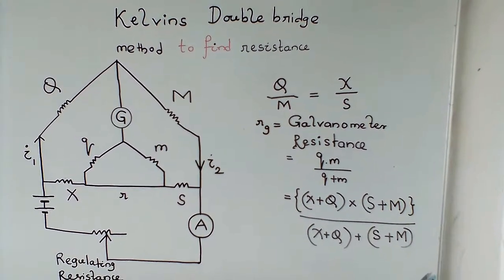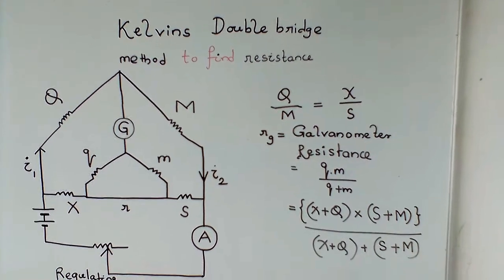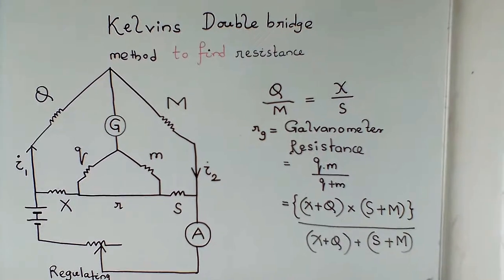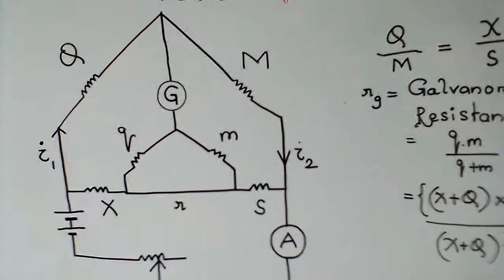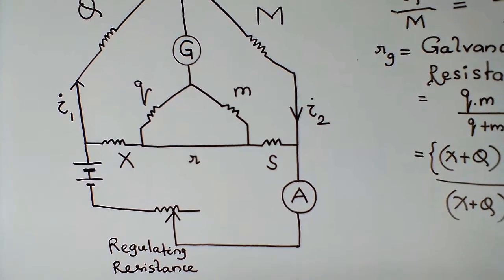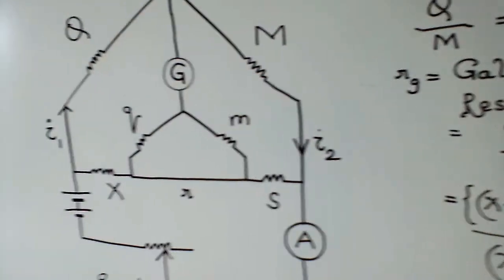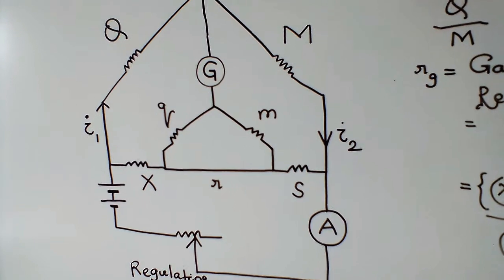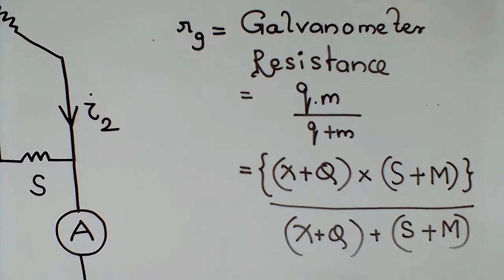EEM CLASS - 15 : KELVIN'S Double Bridge Method to find "Resistance of Measuring Instruments"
This Method is simple , Effective, Popular, Result oriented and Accurate .
I have described it in precise manner .

Prof. Debashish Hota
Vice Principal &
HOD (EE,EEE)
MITM, Bhubaneswar